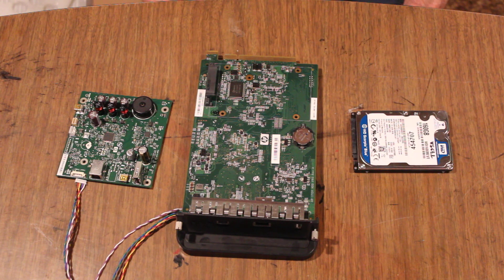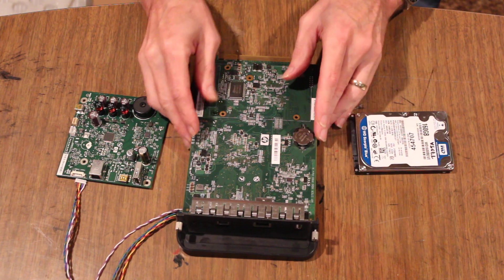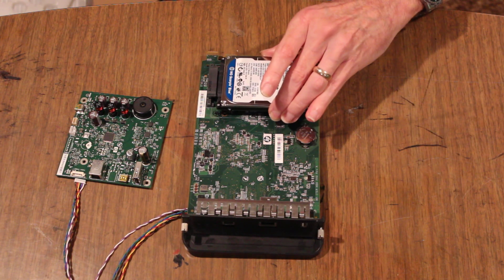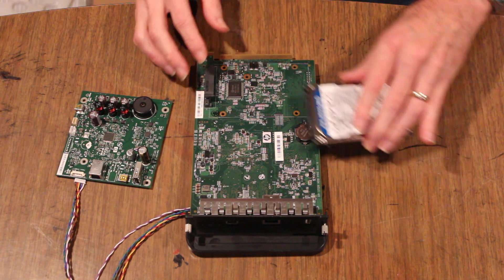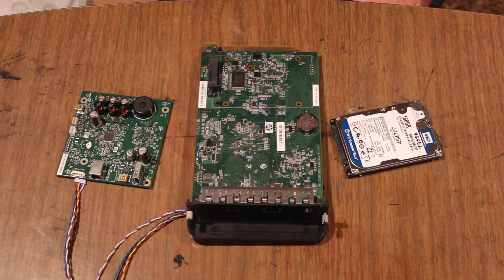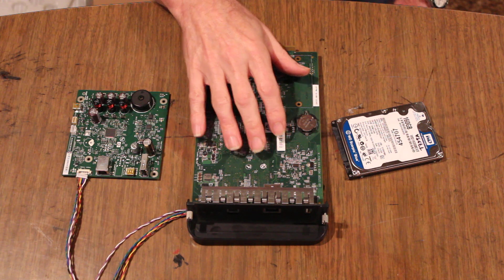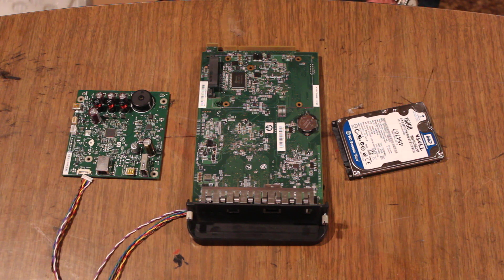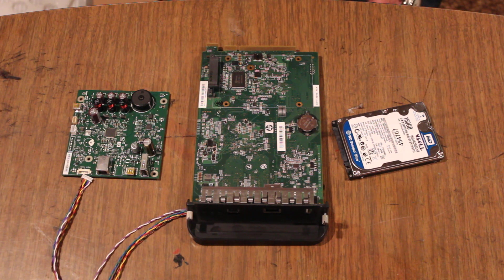Designjet T or Z series error 08:04, 08:07, 08:11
I was an HP Customer Engineer from 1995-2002.

During this time, I serviced contract and warranty calls within the Northern Indiana area. When I left HP, I took my Designjet service experience and started my own business servicing out of contract plotters. Designjetpartsfast.com was launched in 2009. With over 18 years Designjet experience, I can help you resolve issues you are experiencing with your Designjet Printer.